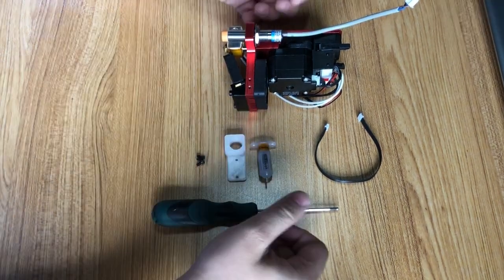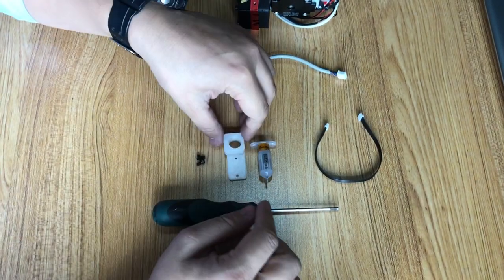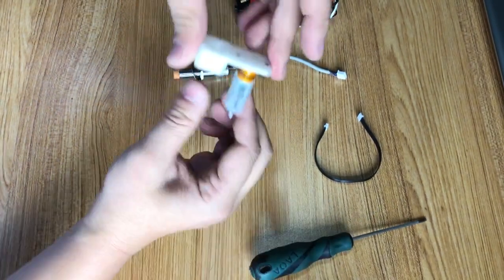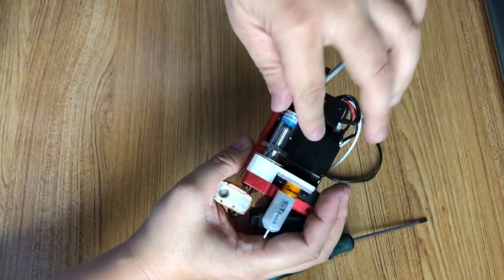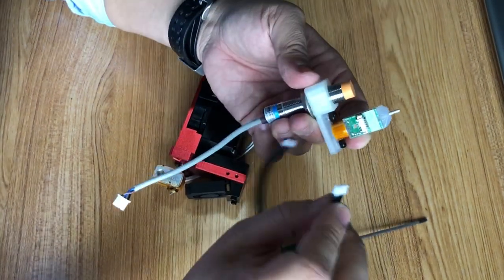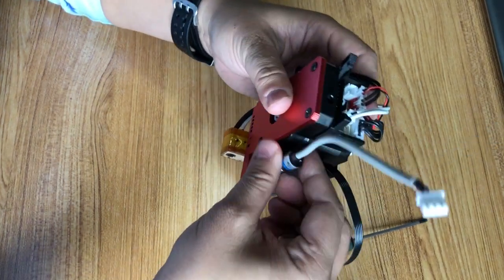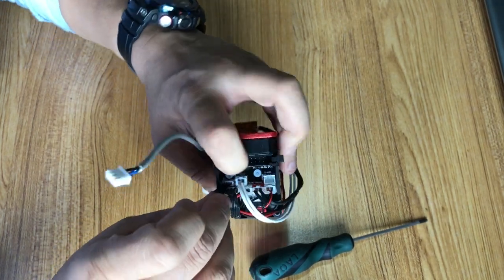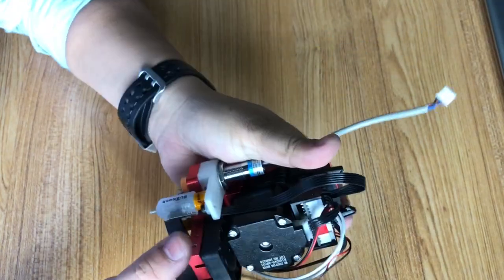How to install BL touch onto D9?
How to install the BL touch onto your D9?